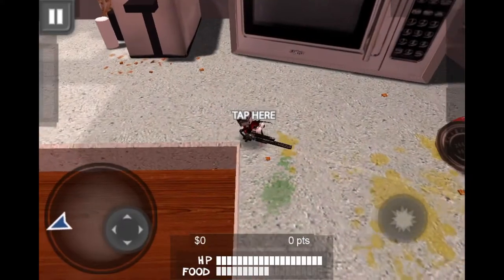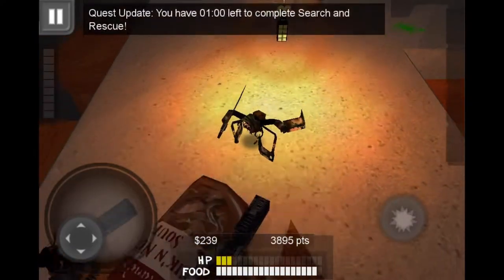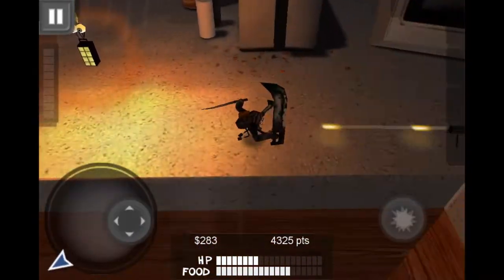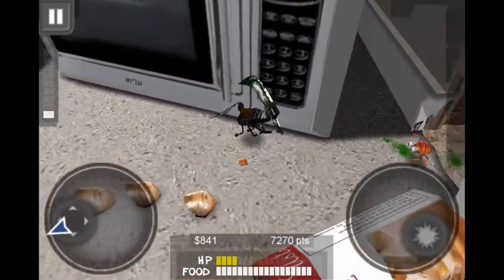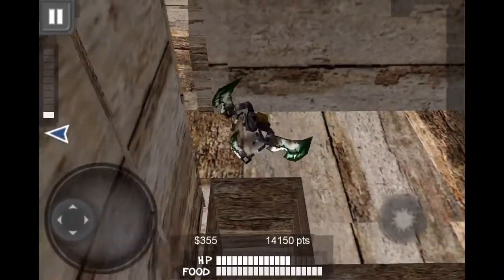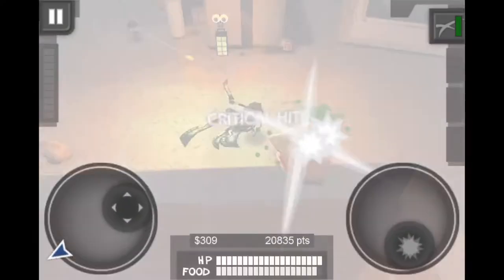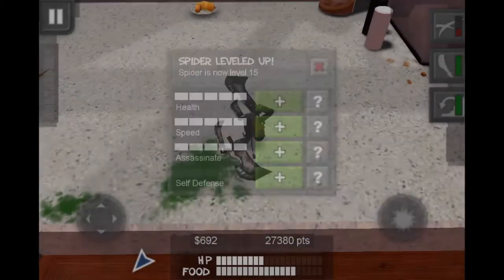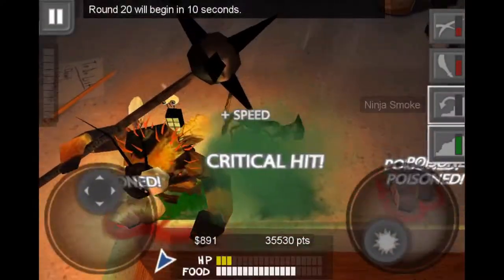Bug Heroes Insane Mode! | Kitchen | *Completed*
hope you enjoyed. this is only the first level and it's quite closed off. just wait until we get to some bigger levels.